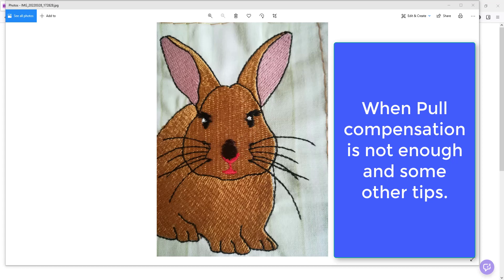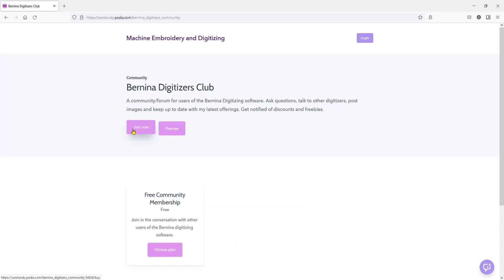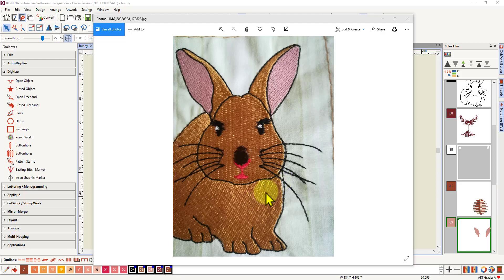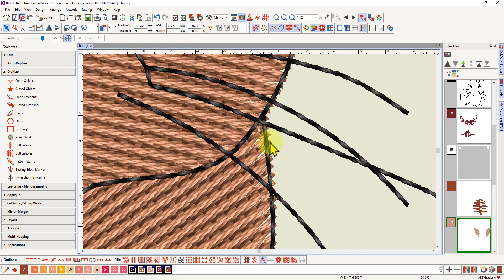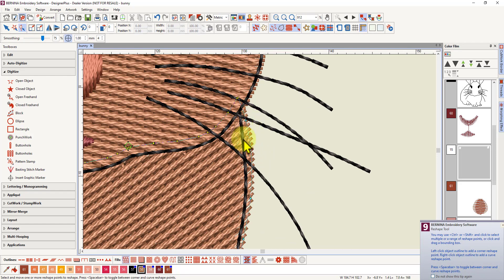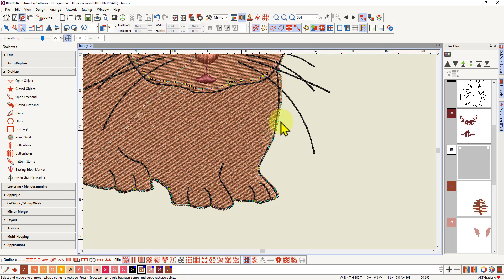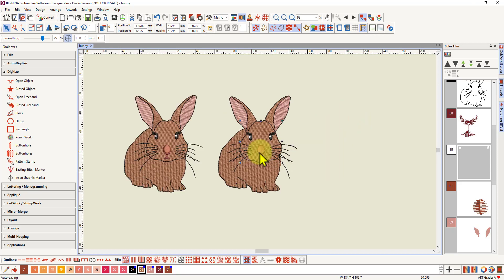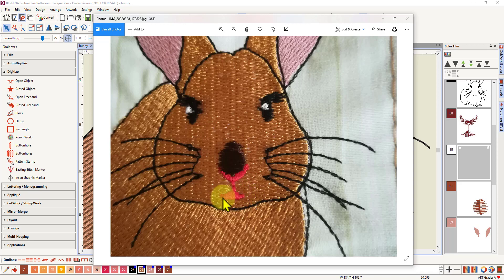When Pull Compensation is not enough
If you have problems with outlines not aligning with your design chances are it is caused by the pull of the stitching. Depending on the design, increasing the  pull compensation may not be enough to fix the problem. In this video I show you what to do. I also cover a few other digitizing tips. These all apply no matter what version of the Bernina Designer Plus software you are using.